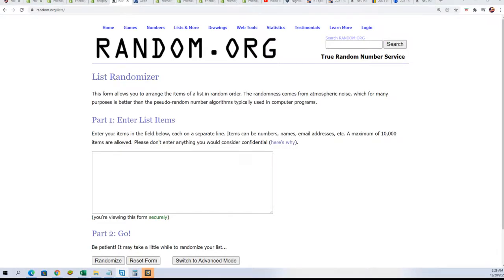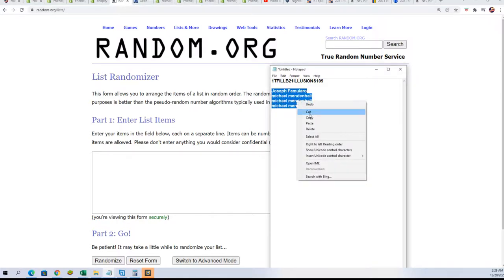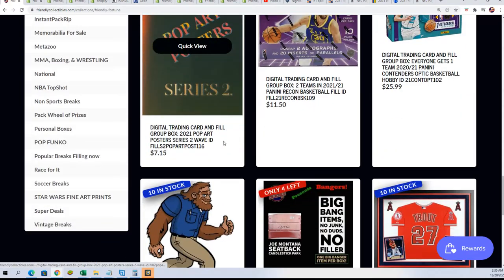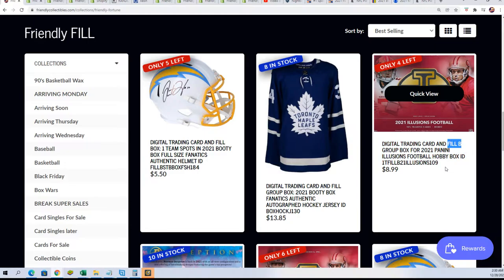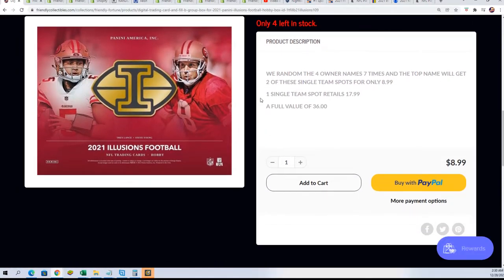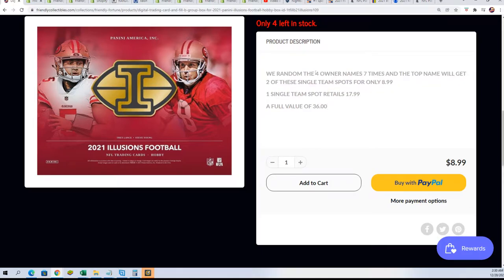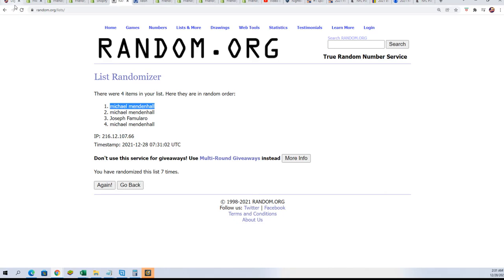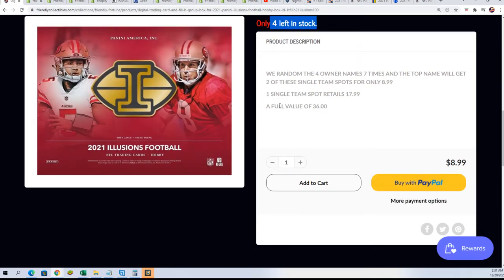2021 PANINI ILLUSIONS FOOTBALL FILLER ID 21ILLUSIONS109